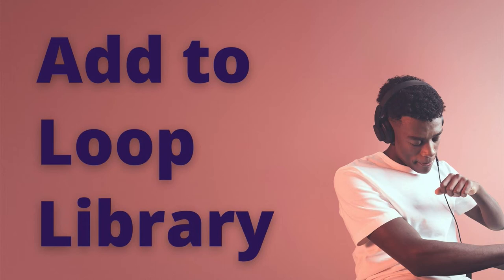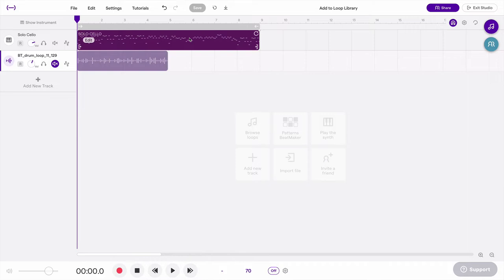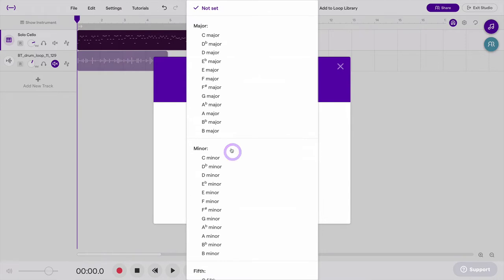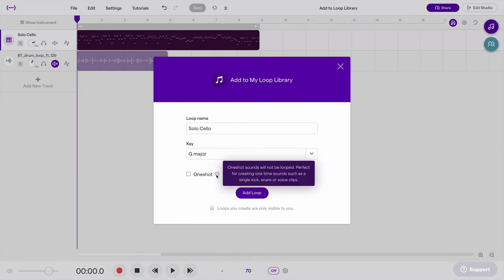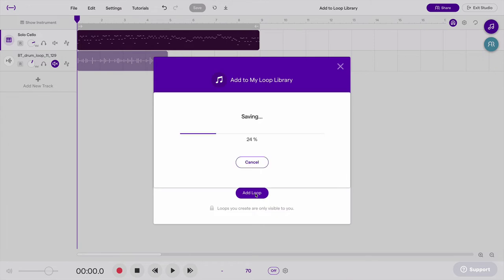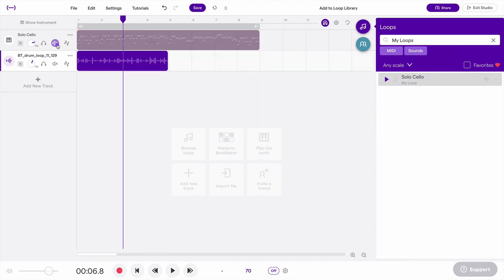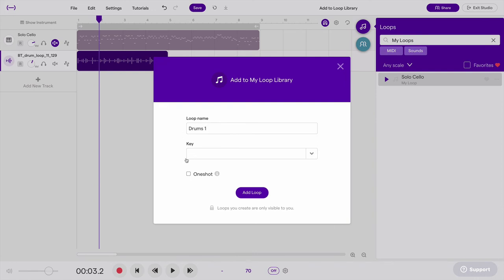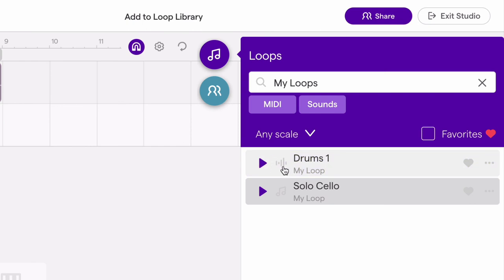Add to Loop Library